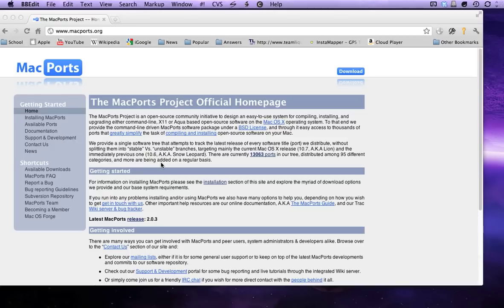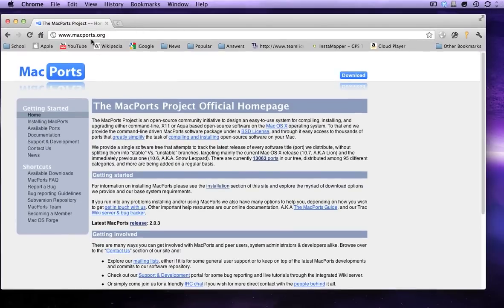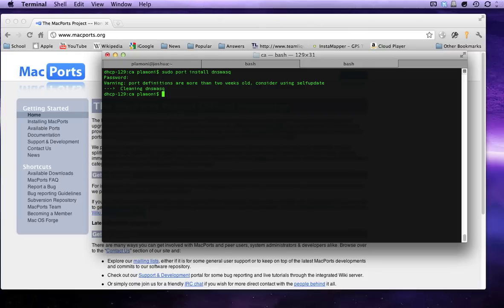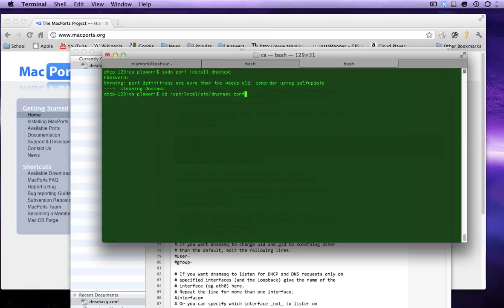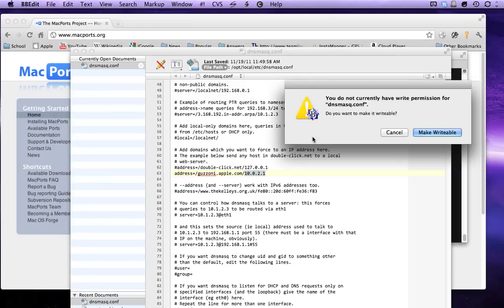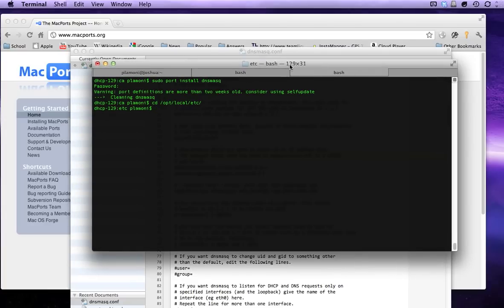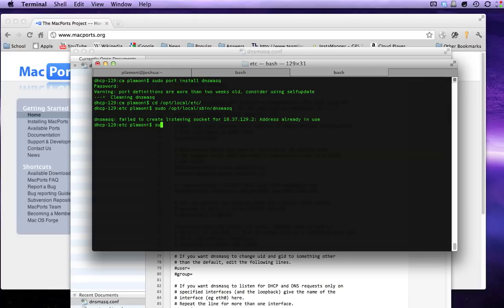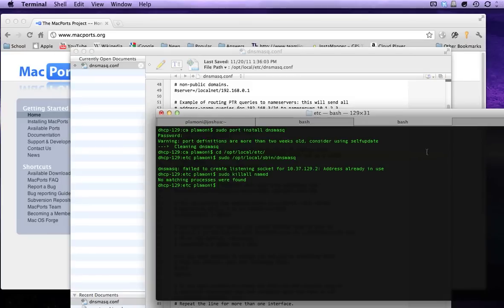Setting up DNSMASQ on your Mac for SiriProxy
This is the final step in getting SiriProxy up and running on your Mac. Getting the DNS server installed and configured will let you force your iPhone to go to the proxy for guzzoni.apple.com (the Siri servers).